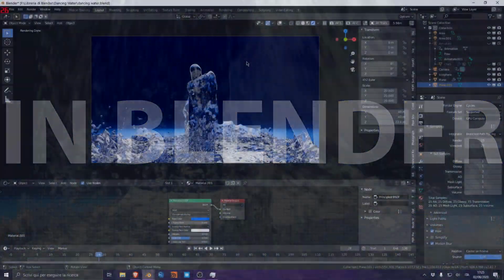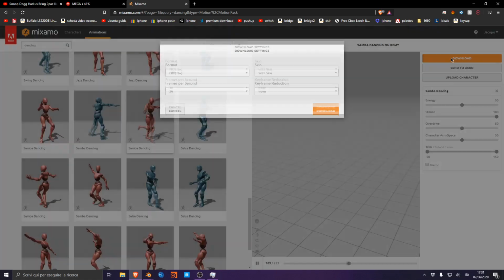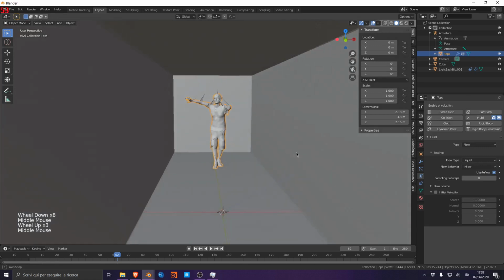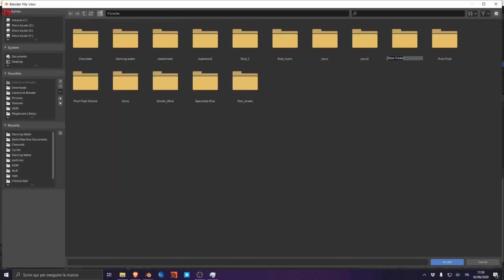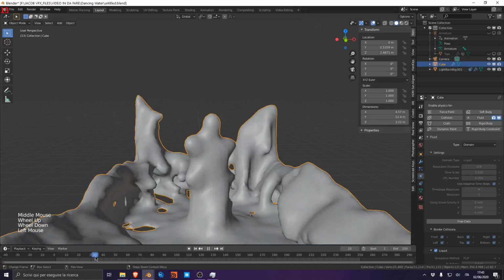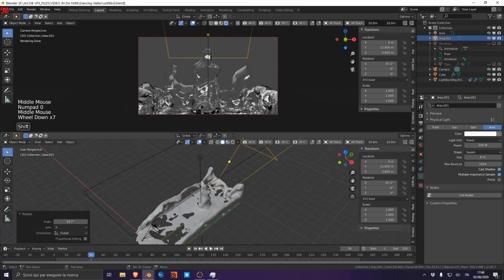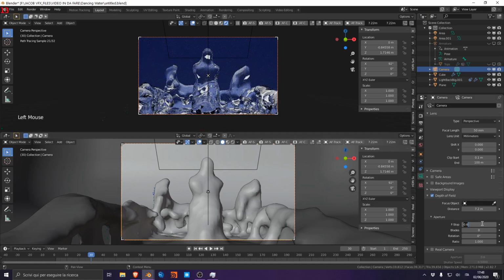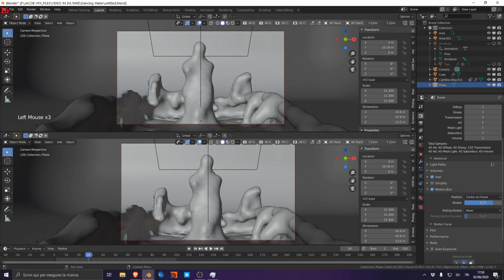How to Make Water Dance with Mantaflow in Blender 2.83